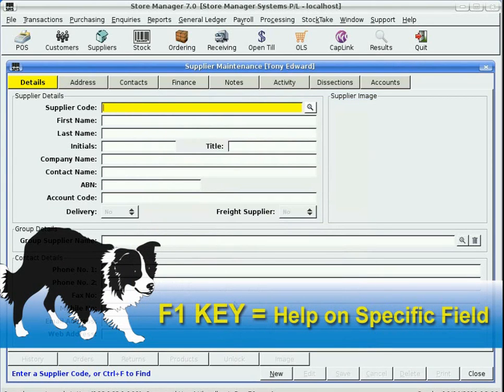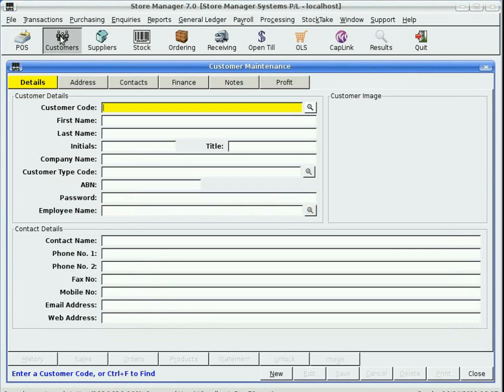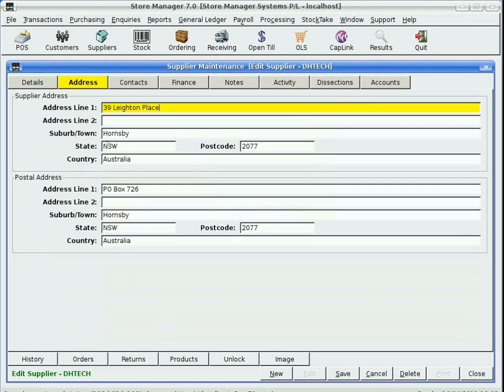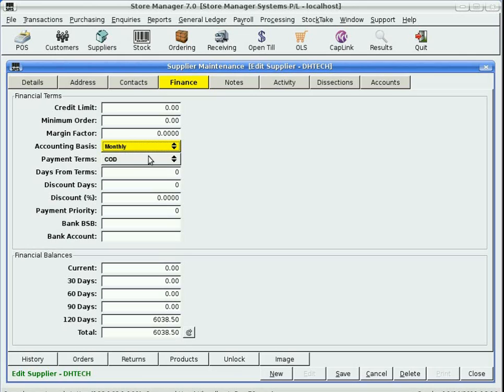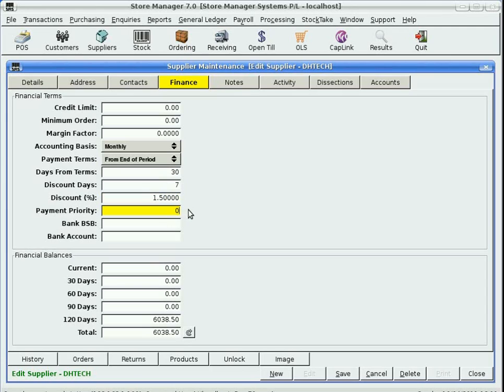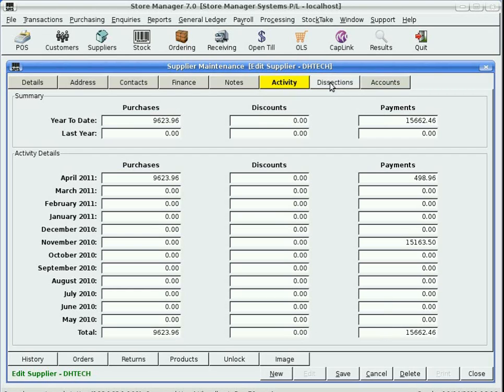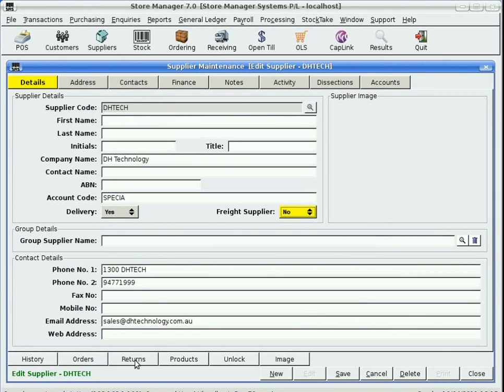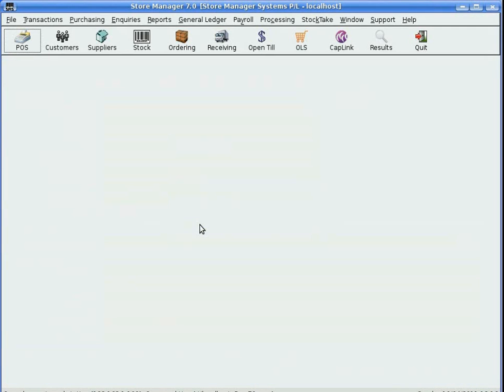Store Manager Tutorial 12 - The Supplier Table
A screencast tutorial showing how the Supplier Maintenance Table works in Store Manager Point of Sale Software.